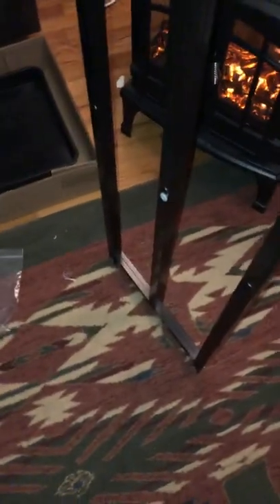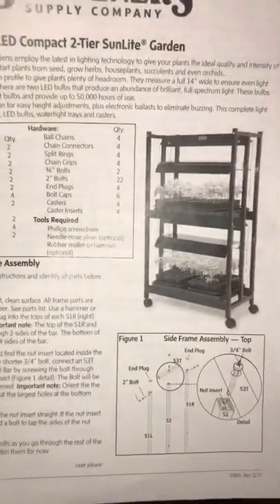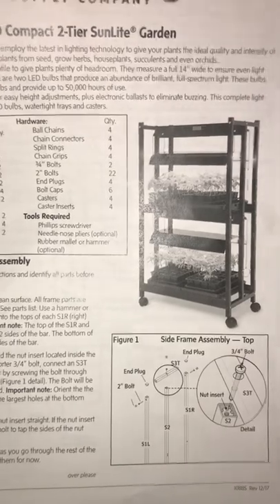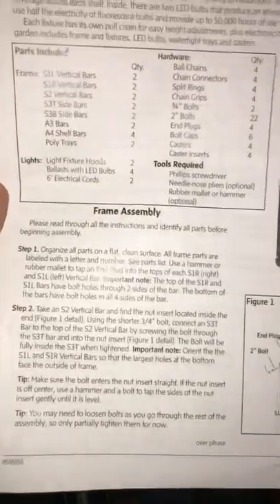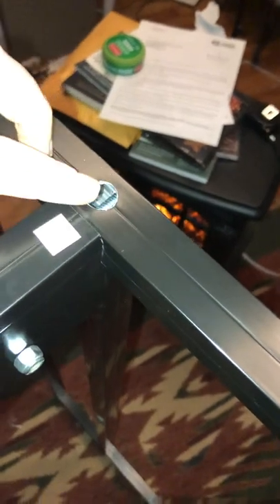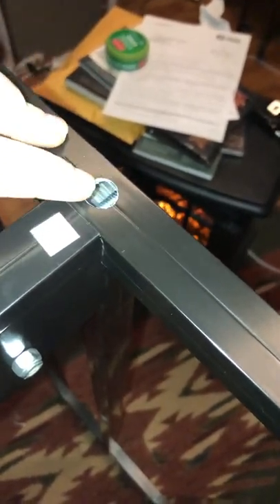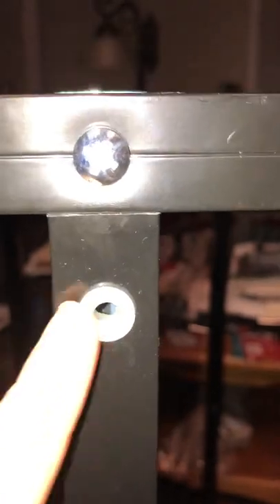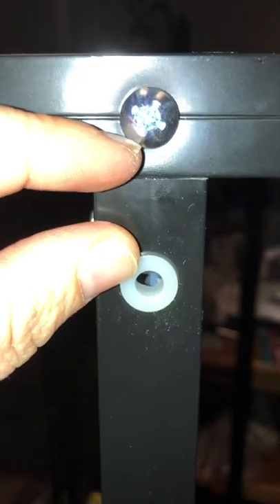Gardener’s Supply 2-Tier SunLite Garden Assembly Instructional video